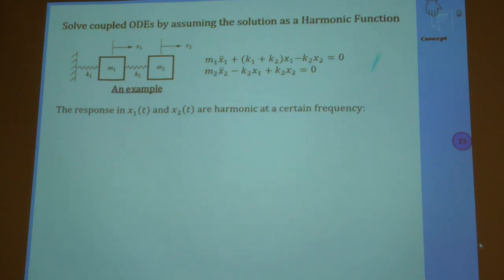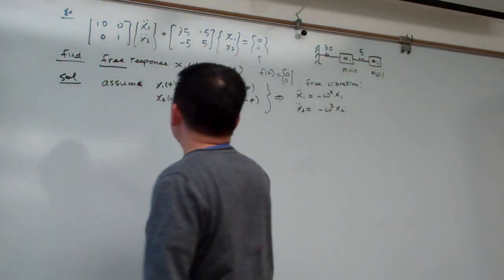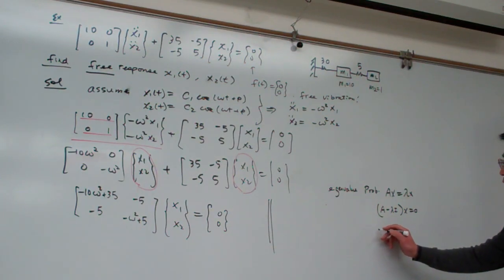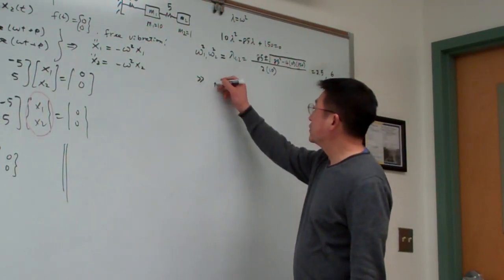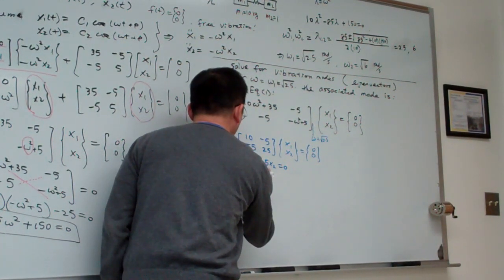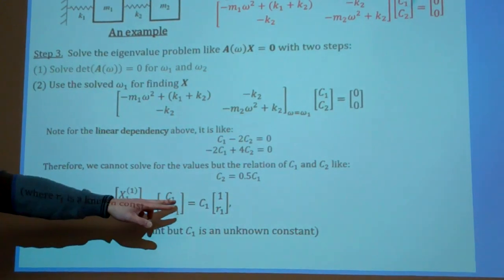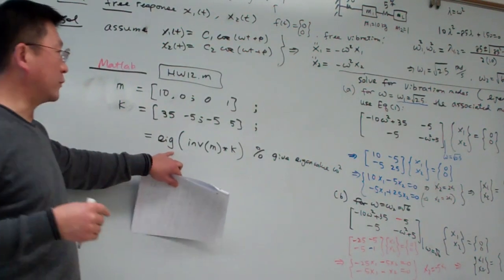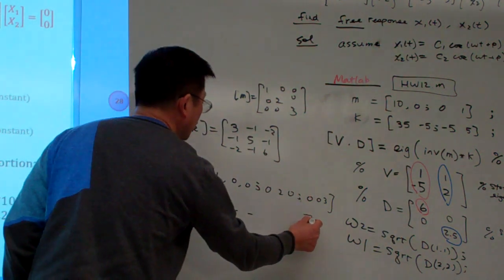Vibration lecture 36-1: Solution steps for free vibration of 2 DOF systems. STEP (1)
This is the first of two lecture videos for introducing the solution steps of solving a 2-DOF free vibration problem.  The solution process has two steps:
(1) determine the natural frequencies and modal vectors by converting the equations of motion into an eigenvalue problem -- this video.